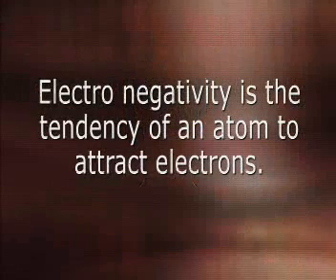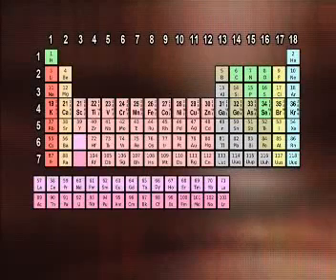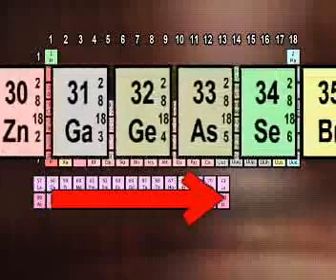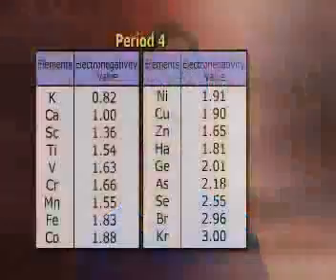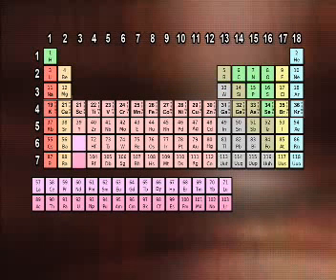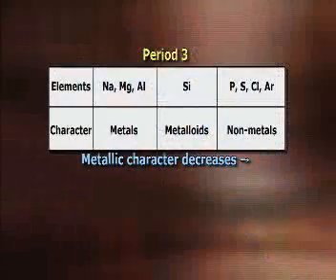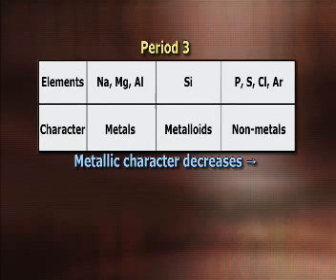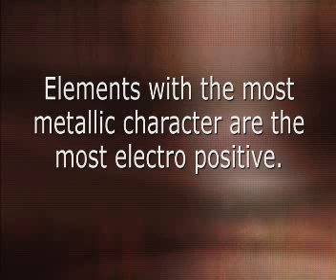Chemistry Grade 9: Unit 2 Periodic Classification of the Elements